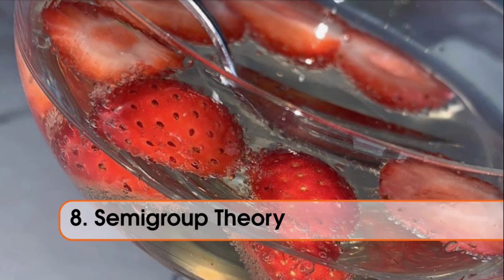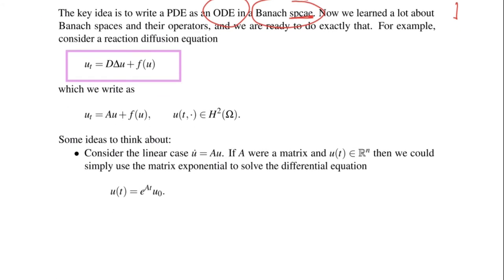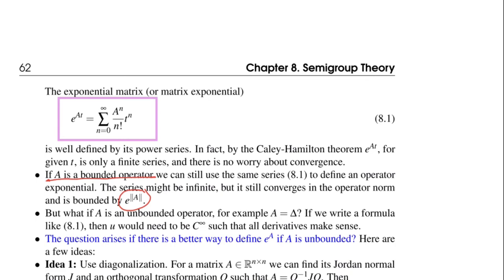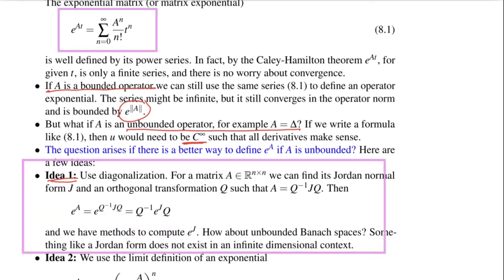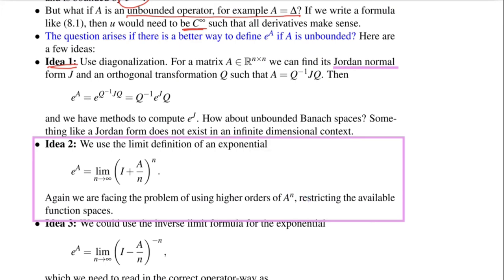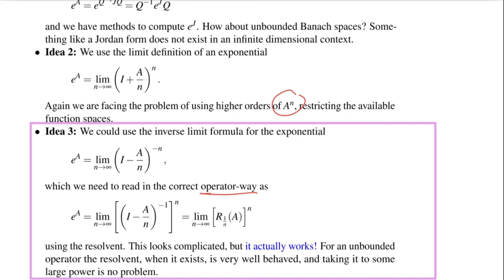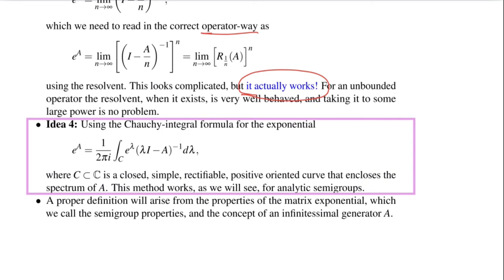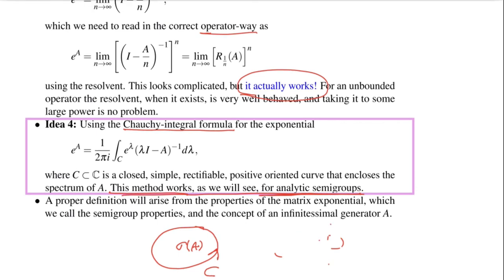Math539 Lec20 part2